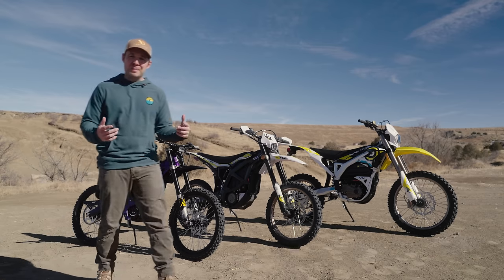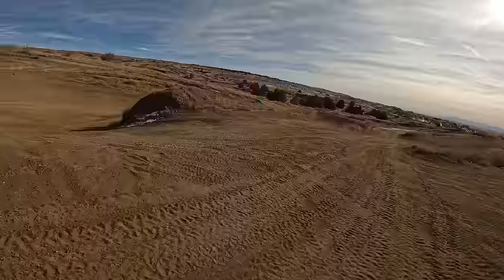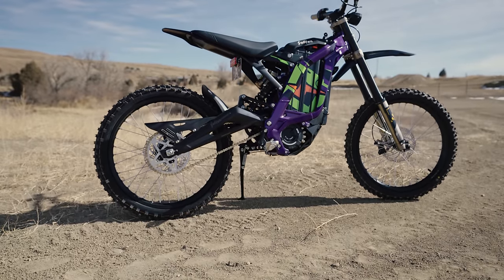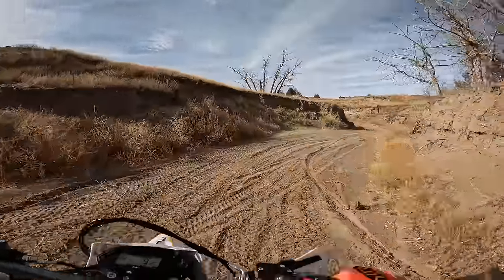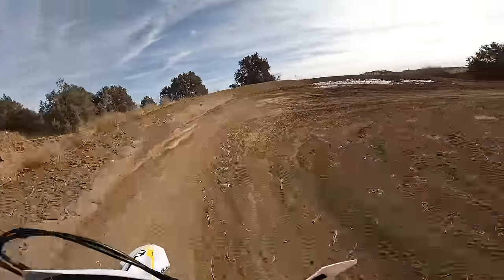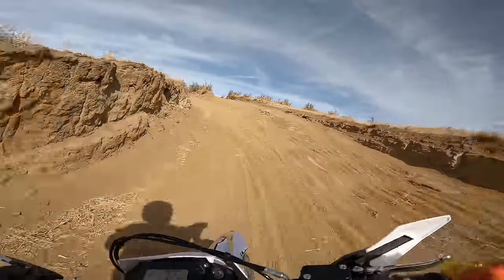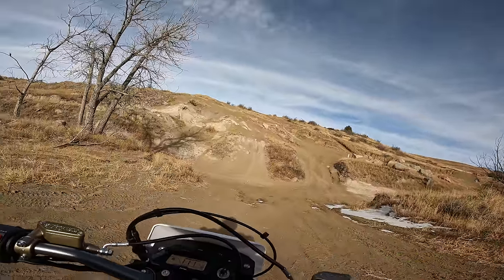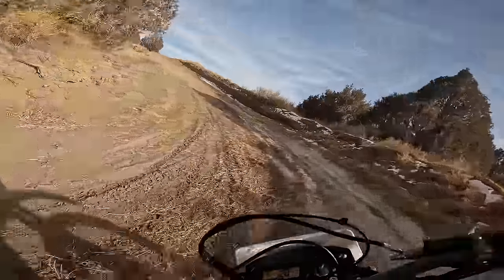Buying a NEW Surron? Watch This First.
Looking for a New 2023 Surron Ultra Bee, Light Bee, or Storm Bee? This video breaks down all 3 of the newest Surron's to help you understand which electric dirt bike is best for you.

The Lightbee X is Surron’s flagship bike. The first model was introduced in 2017 and it was 2019 when the bike hit the US market. There have been some updates to the battery, motor and specific hard parts, but overall, the Lightbee is largely unchanged since its introduction. It comes in with a super low seat height of 32.6 inches, weighs 123 pounds and has a current MSRP of $4,500. I think it’s the best bike to teach new riders, male or female, young or old, and the best all around bike that almost everyone can have fun on.

The Ultra Bee is bigger, faster and more off-road oriented than the Lightbee. It has a seat height of 35.8 inches, weighs 187 pounds and has a current MSRP of $6,500. A point that I really want to drive home with the Surron Ultra Bee is that it is a really easy, laid back bike to ride, especially when you’re in the low power modes. A lot of the DNA of the Lightbee carries over into this Surron Ultra Bee, making it a super playful, agile bike, but off road riders that are wanting more out of their Lightbee or those that are used to riding traditional dirt bikes will really appreciate the upgrades on this model. The bigger battery provides more capacity, its full size seat and more natural ergonomics, paired with proper dirt bike components, makes this bike feel like a more competitive option.

The Storm Bee is the biggest bike in the lineup, weighing 280 pounds, with a seat height of 37 inches and an MSRP of $8,500. You would think that the performance would be a step up on each of these models but I would debate that theory once we get to the Surron Storm Bee. Despite the fact that the Storm has the most power, full size moto suspension and a 21 inch front and 18 inch rear wheel combo, it also has the most weight, by a long shot. All of that makes for a strong machine but I still think the Ultra Bee is the more sporty option.

00:00 (2023 Surrons)
01:07 (Surron LBX)
05:42 (Surron Ultra Bee)
12:33 (Surron Storm Bee)
19:14 (Favorite Surron?)